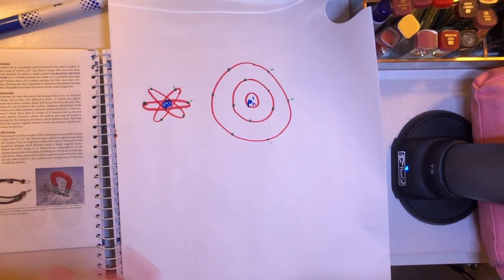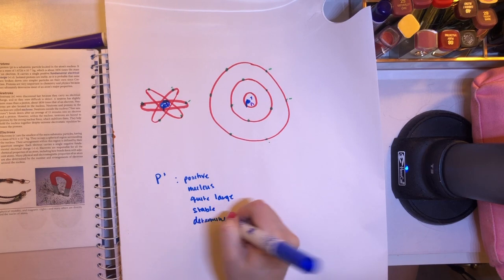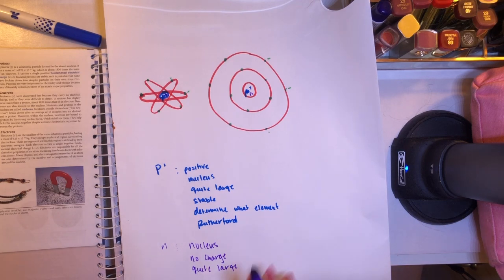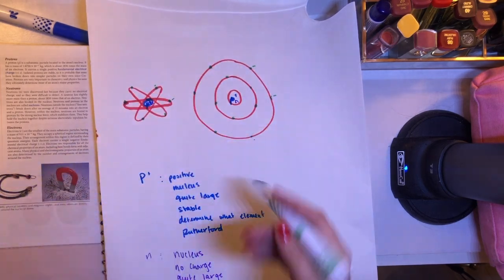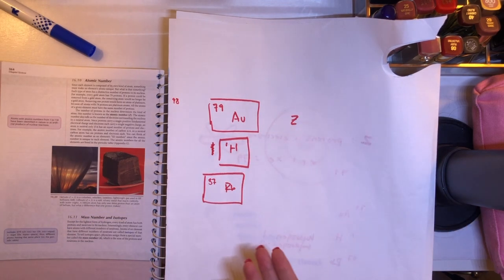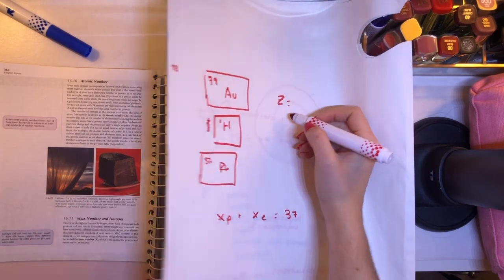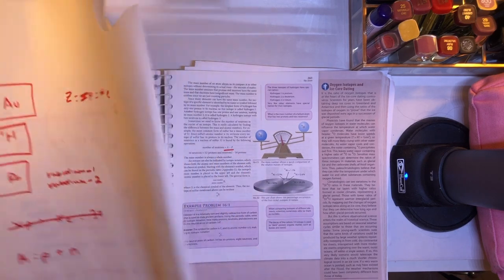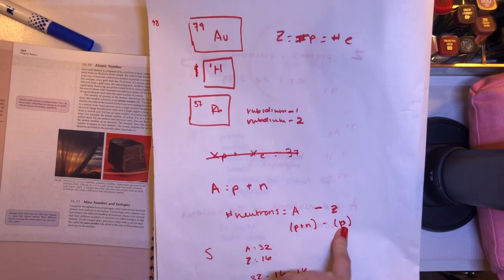16B 1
This is the first part of the review for section 16B. The video was too long for Youtube so I had to split it into two